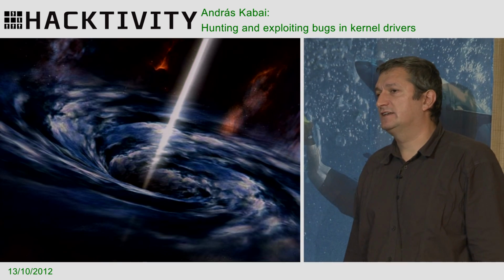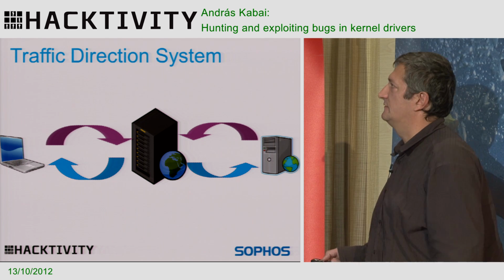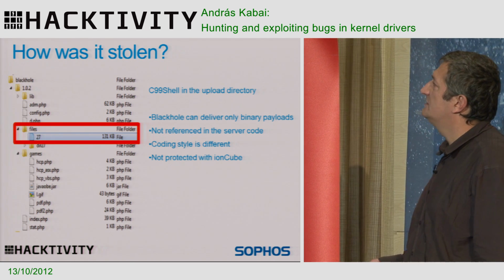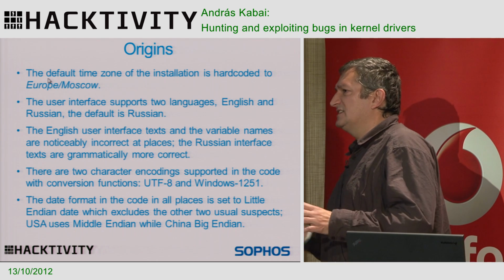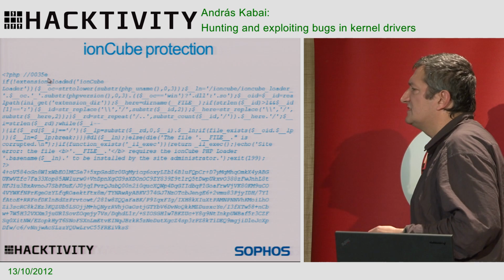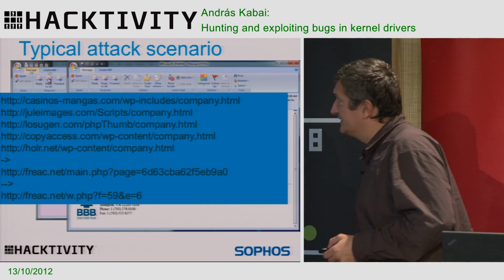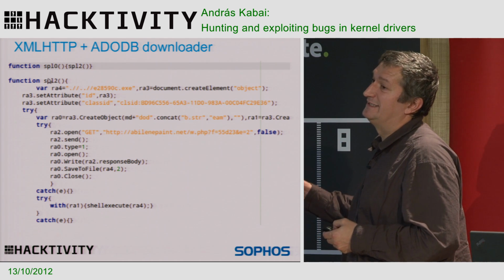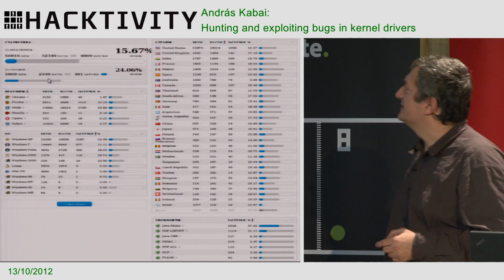Hacktivity 2012 - Gábor Szappanos - Journey to the bottom of a black hole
Web-based attacks are the number one threats nowadays. In most of these cases the infiltration to the victims are not achieved by custom-made individual solutions rather by emplying one of the ready-to-use exploit kits that are easily available t buy or for rent. The most actively deployed exploit kit over the last year was Blackhole, which utilized a number of different vulneratilities (PDF, Java, SWF, HTML) to infect the victim systems then serve as a C&C server for the infected computers.
The presentation explains in detail the typical infection scheme using real-life incidents observed recently, then describes the underlying Blackhole backend architecture.